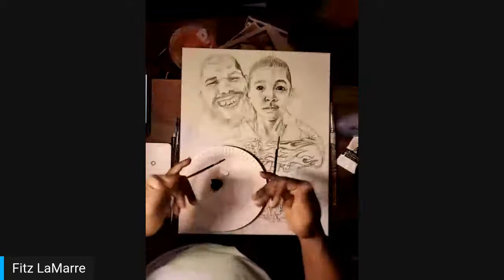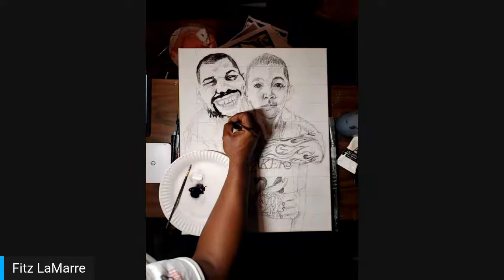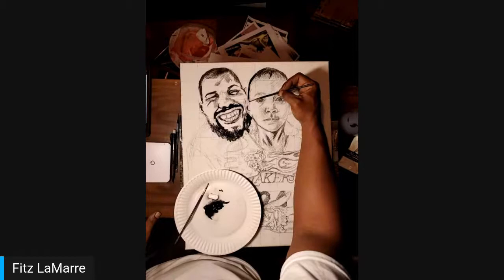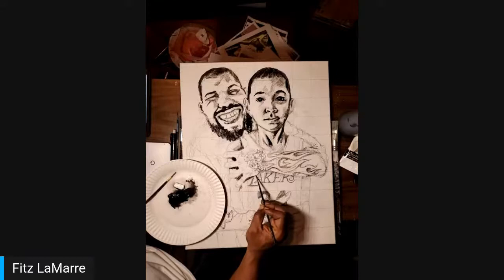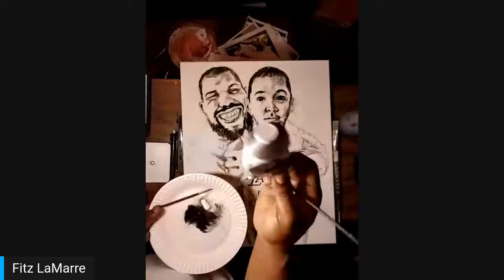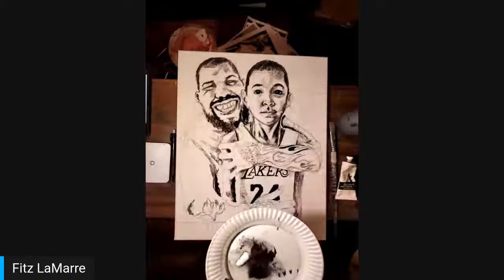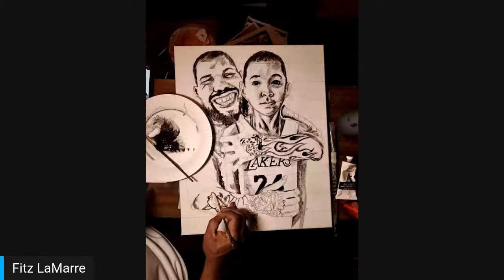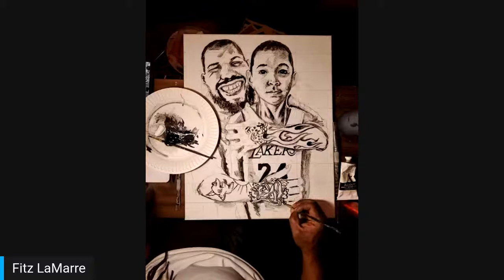Art Hour with Fitz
Art Hour with Fitz: Join New Bedford artist Fitz LaMarre as he works on some of his art. Want to purchase some of his art?

You can also purchase his New Deadford: Prologue: Prologue - First Draft on Amazon